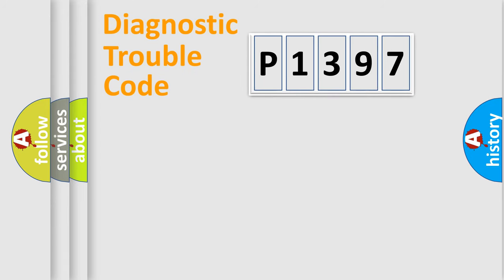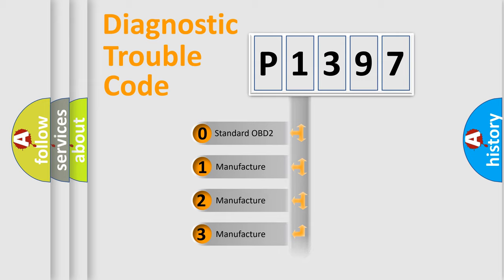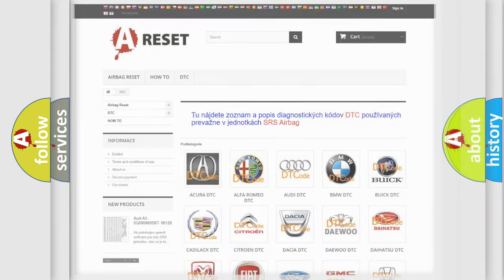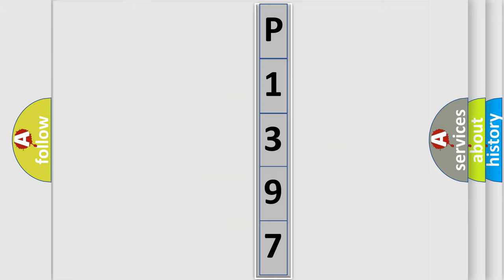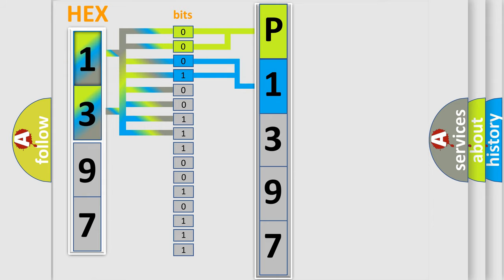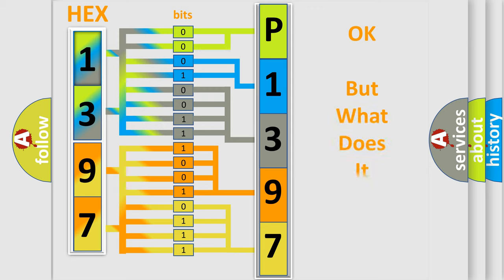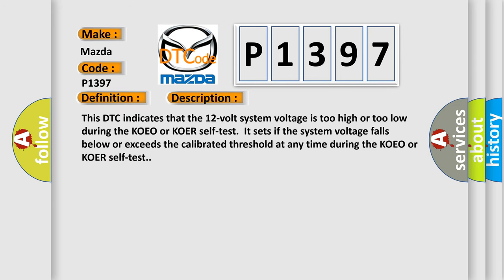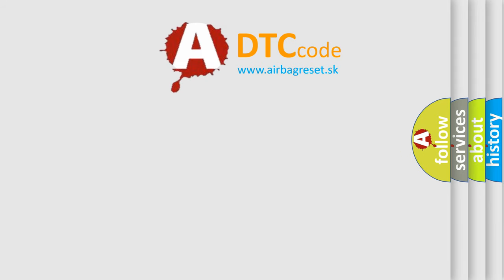DTC Mazda P1397 Short Explanation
Contents:
0:21 Basic DTC analysis according to OBD2 protocol standard.
1:48 Insight into programming
2:58 A diagnostically understandable description of the Diagnostic Trouble Code
3:05 Basic error definition

Make:
Mazda
Code:
P1397
Definition:
System Voltage Out Of Self-Test Range
Description:
This DTC indicates that the 12-volt system voltage is too high or too low during the KOEO or KOER self-test.It sets if the system voltage falls below or exceeds the calibrated threshold at any time during the KOEO or KOER self-test.
Cause:
 Battery or charging system concern.